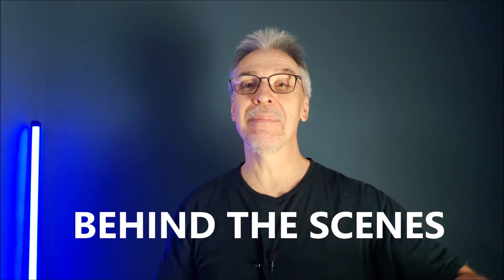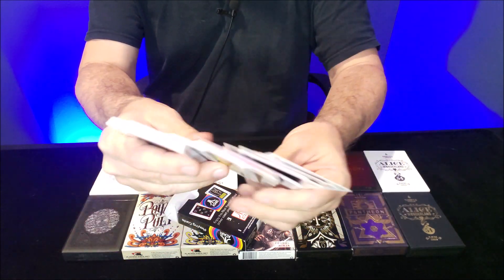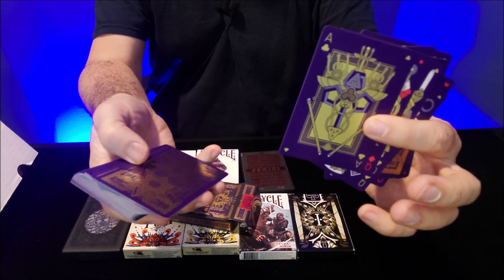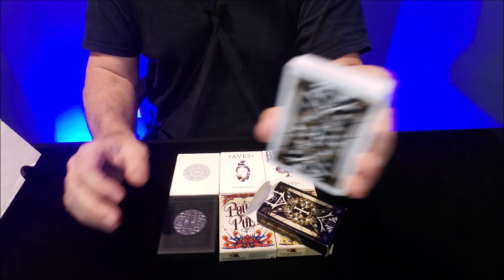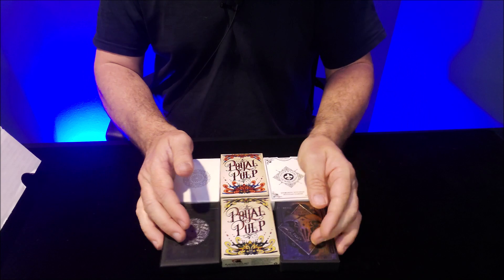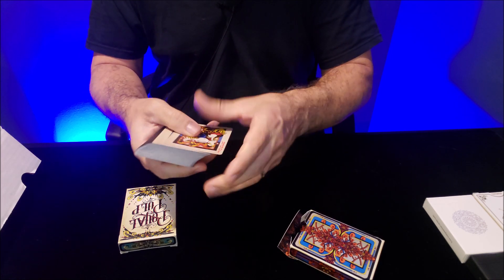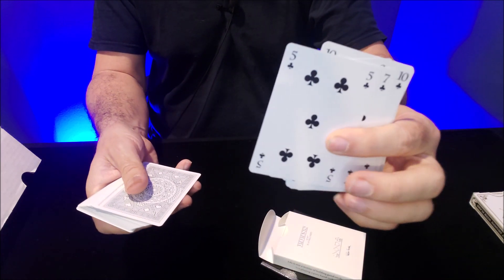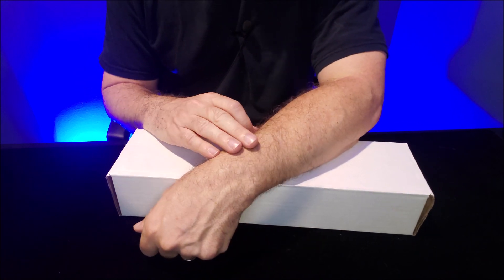Behind the Scenes: My Deck Collection - Box 2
Magic Orthodoxy Opening Title Plate:
Magic Tricks
Best Magic
Easy Magic
Learn Magic